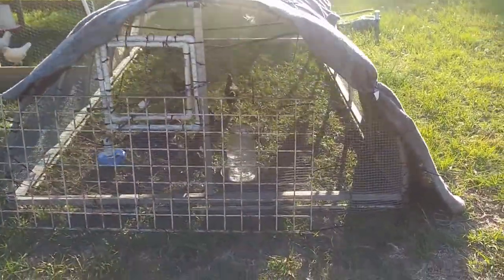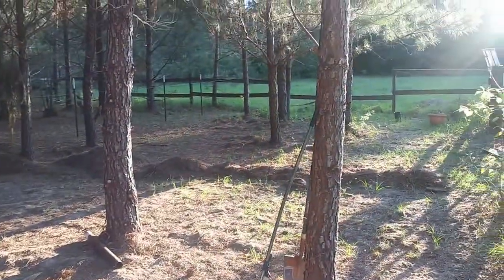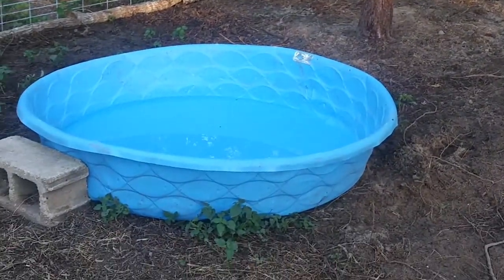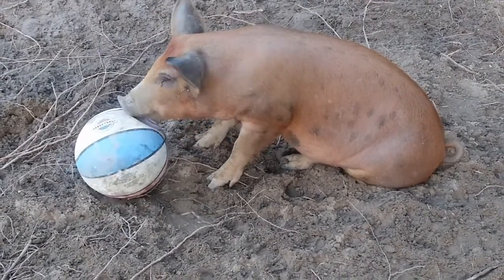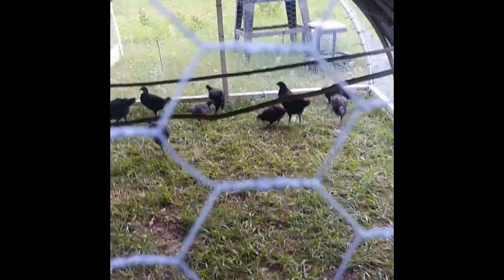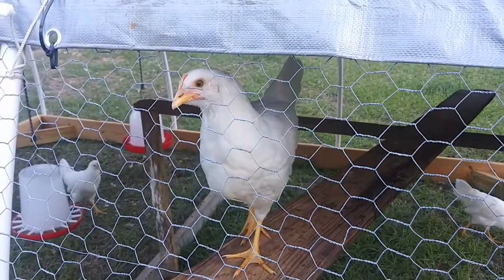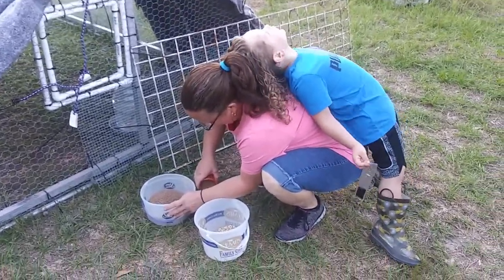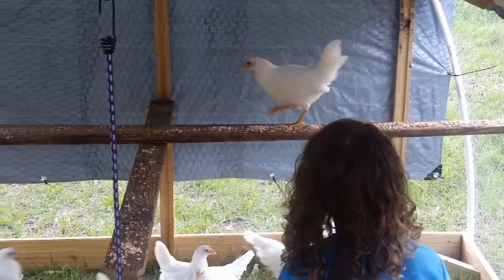New Chicken Tractor / Piggies + New Homestead Mini Tour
Our first homestead video featuring our new chicken tractor design as well as feeding the chicks and piggies.  Wish us luck as we begin this new chapter!